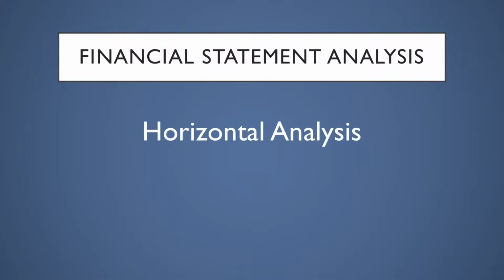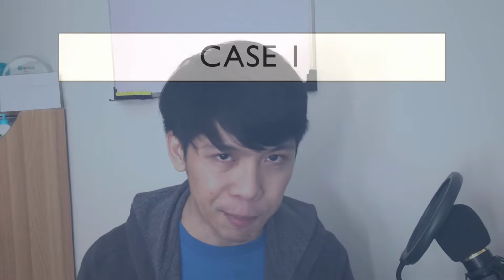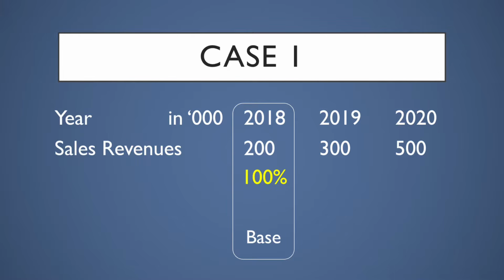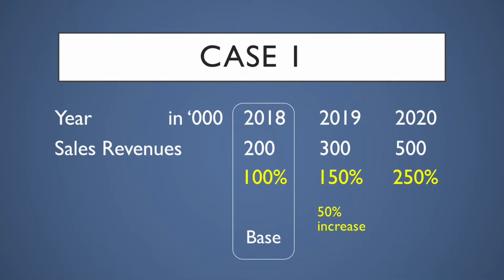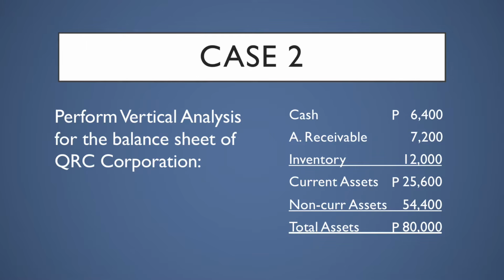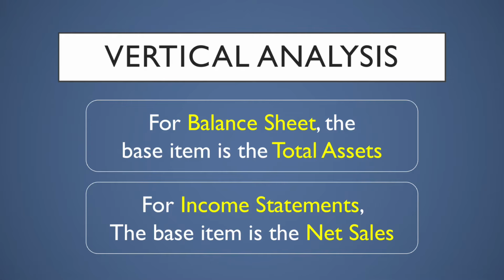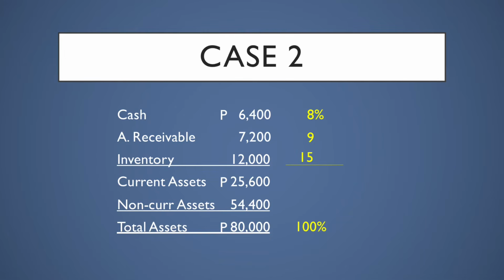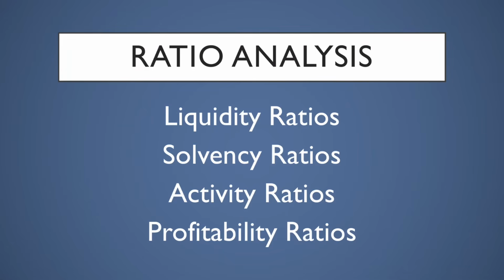Financial Statement Analysis